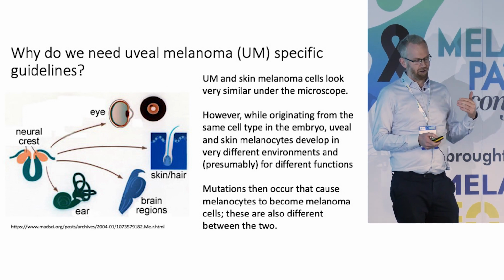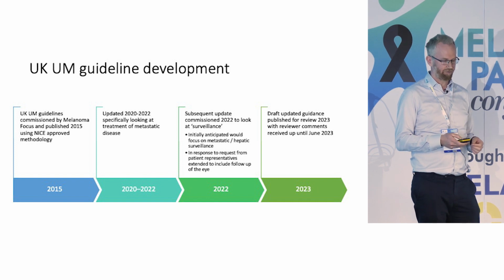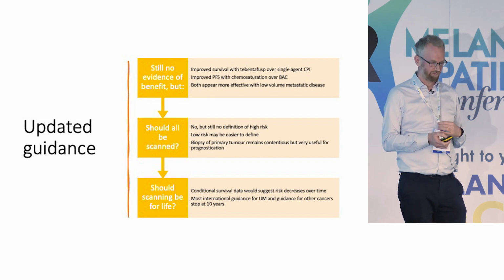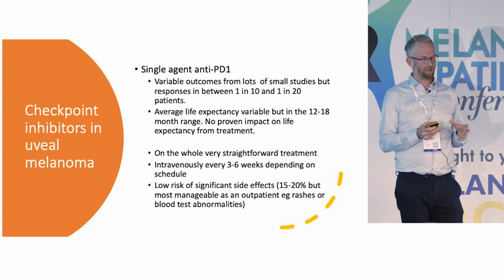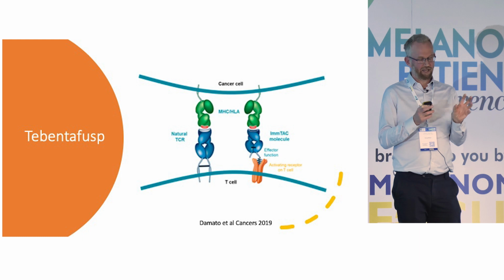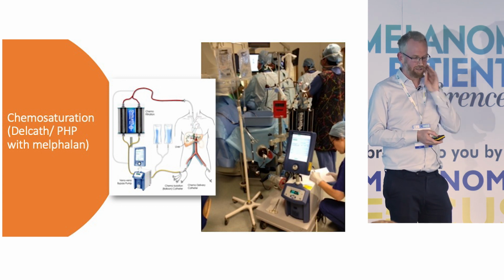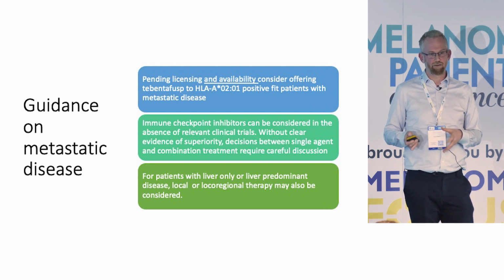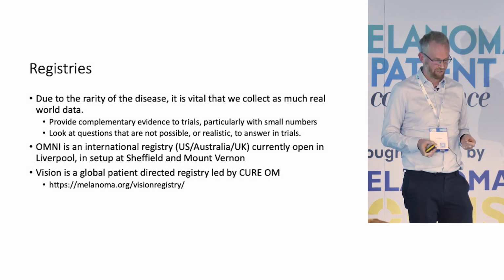Dr Joe Sacco- Updated Uveal Guidelines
Clinical Senior Lecturer and Honorary Consultant Medical Oncologist, Dr Joe Sacco talks uveal guidelines at this year's Melanoma Patient Conference 2024.